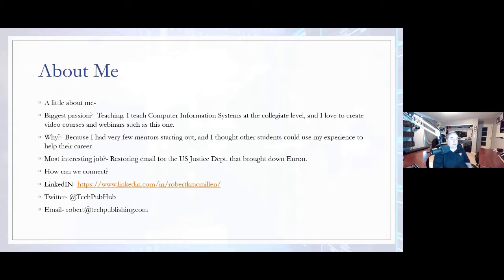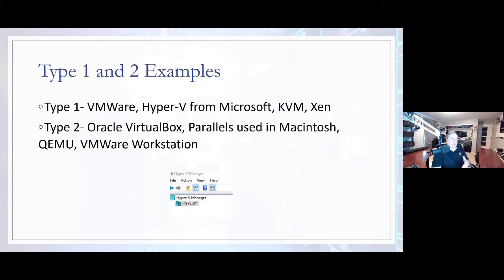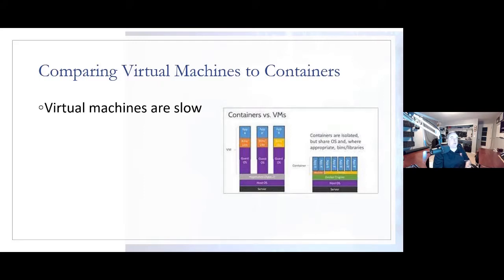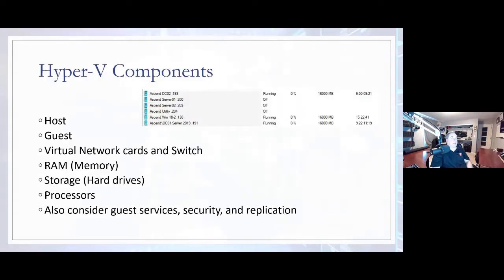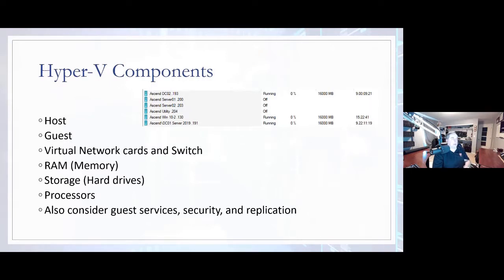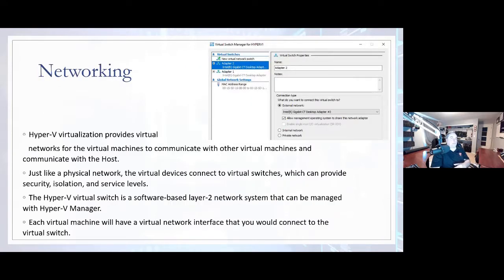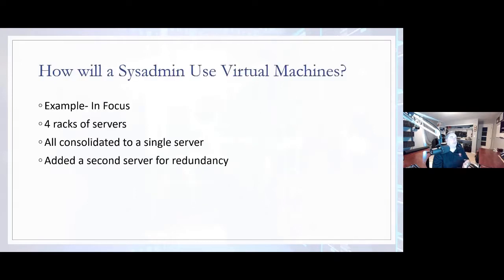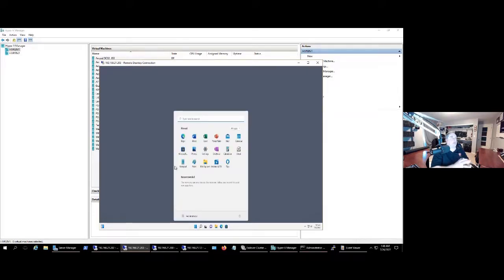Robert McMillen discusses the role of virtualization in an organization at eXL 2022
Robert McMillen, a professor of IT and Microsoft Certified Trainer, discusses the role of virtualization in an organization at eXL 2022: Experiential Learning for All.

Professor Robert McMillen is a networking consultant with over 50 technical certifications. He has an MBA and teaches Windows Server Administration at Portland based colleges. Robert has earned his MCSE and MCT from Microsoft and is the past president and founder of All Tech 1 which was a Portland-based network consulting company sold in 2017. Robert has over 20 years of experience in network engineering and has earned certifications from companies like Microsoft, Checkpoint, IBM, and Cisco. Some of his higher profile jobs have been restoring emails for the government to prosecute Enron executives, training the network vulnerability assessment team for the U.S. Army, and performing wireless security auditing for the State of Washington.

Let us know what you think! You can always reach out to provide your feedback on our conference (and help us make next year's conference even better) by contacting

XtremeLabs provides technology products and services to support employability, workforce development and training. XtremeLabs provides hands-on labs for training, examinations and certifications. XtremeLabs has over 9000 hands-on labs that cover subjects such as coding, security, data science, machine learning, networking. and other technologies. Our labs are available in over 10 different languages including German, French, Chinese, Japanese, Russian and Arabic.